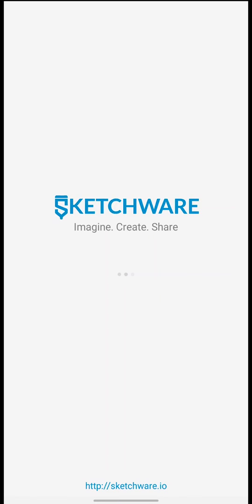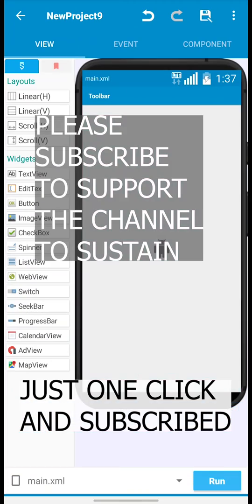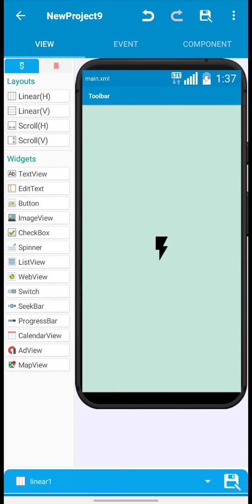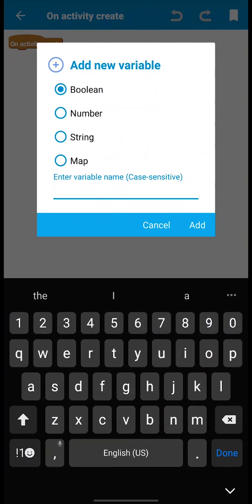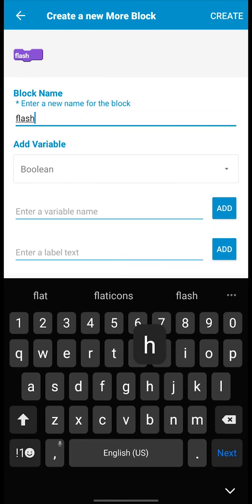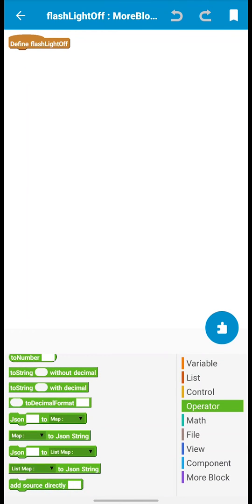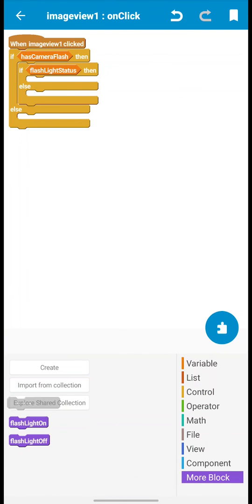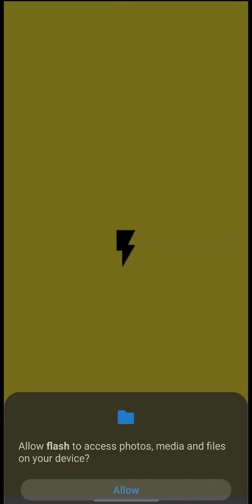FLASH LIGHT IN SKETCHWARE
THIS VIDEO SHOWS THE DEVELOPERS TO CREATE THE NEW ANDROID APP FOR CONTROLLING THE FLASHLIGHT OF MOBILE.